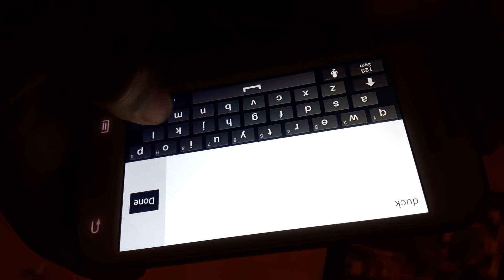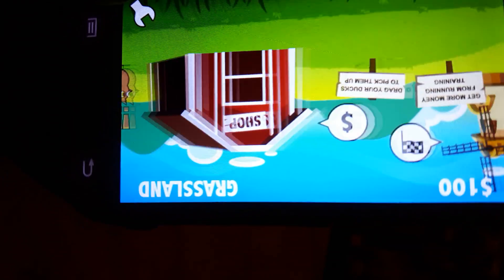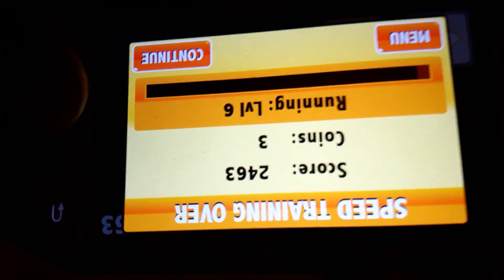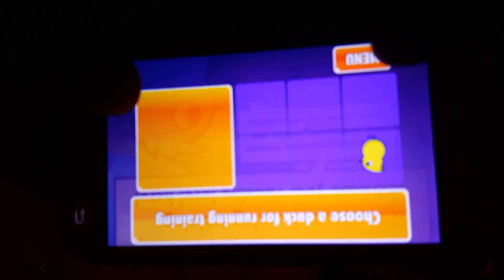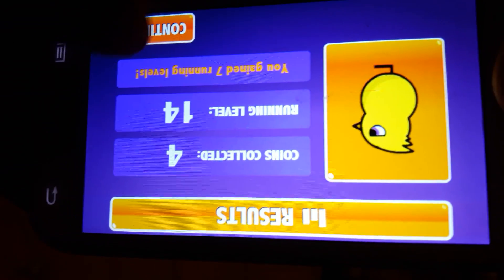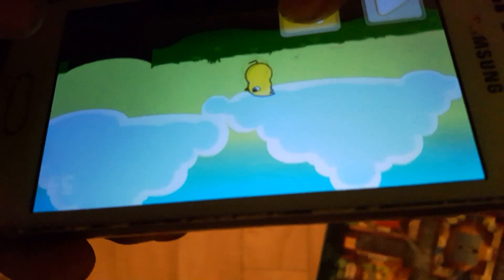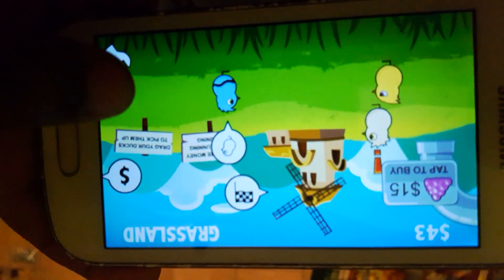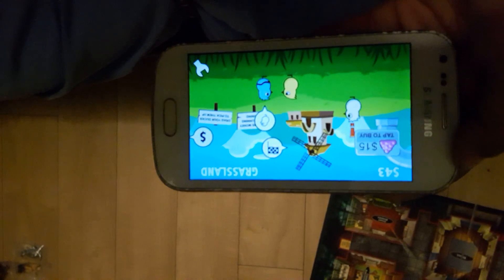Duck life (1) ducky 15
I start a new series of duck life and I axedently name my duck ducky 15